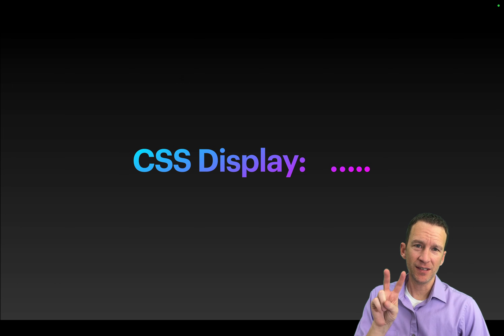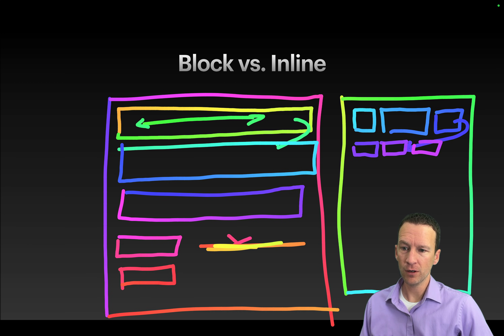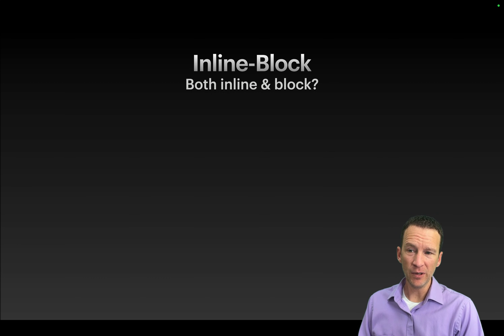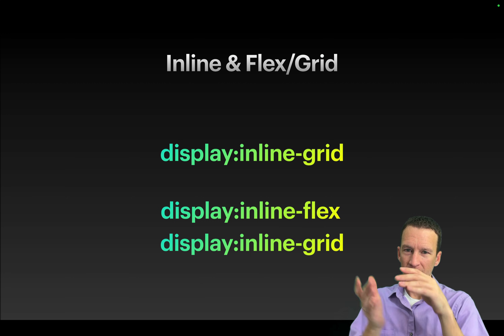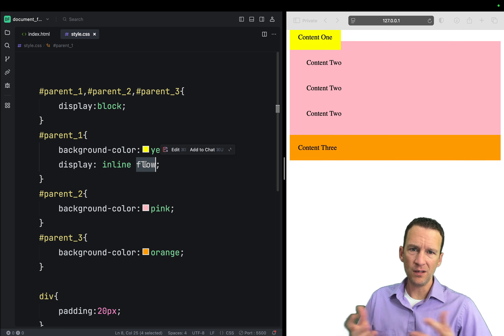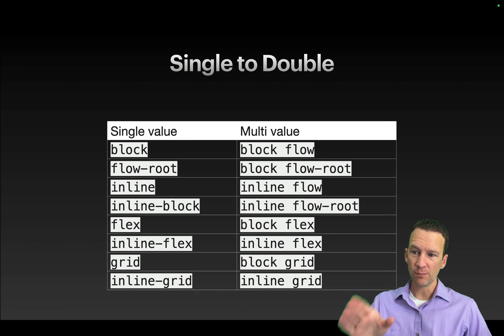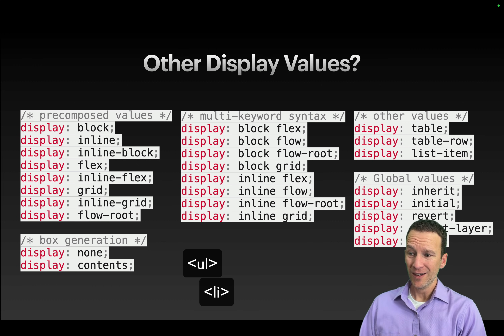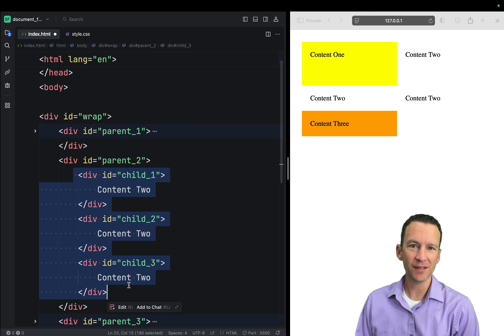Learn CSS Display Property | Full Tutorial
A fundamental concept in CSS is the display property. This comprehensive video covers everything you need to know about CSS Display, including block, inline, inline-block, flex, grid, flow, flow-root and more!

Grasping how the 'document flow' of CSS works is key to making the display property work.